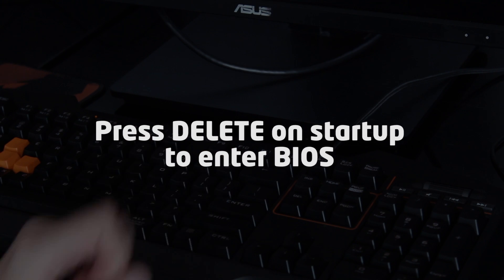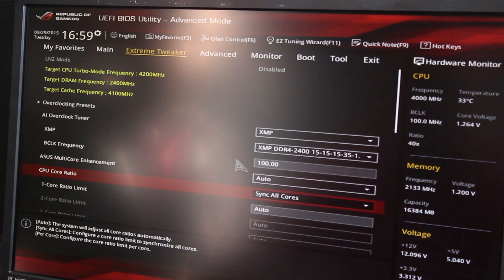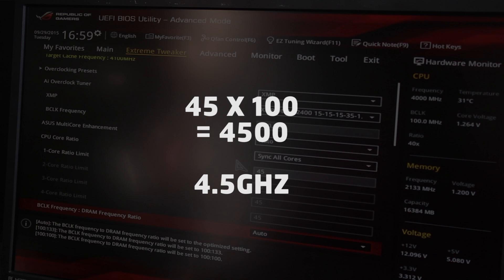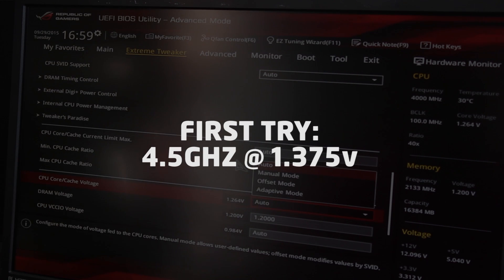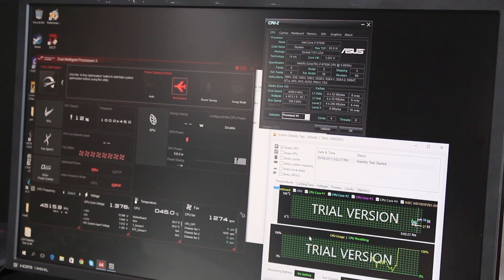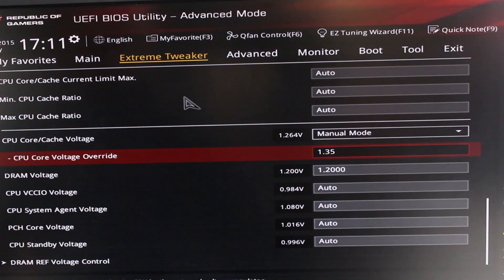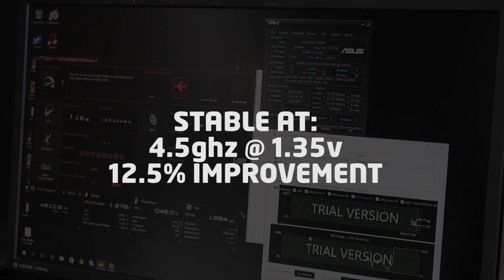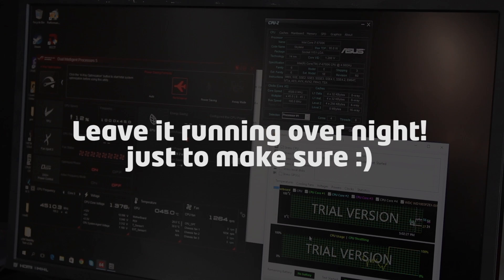Skylake Overclocking Guide! i7-6700k & Kevin's last video!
Kevin and Greg get stuck into overclocking an intel Skylake 6700k!